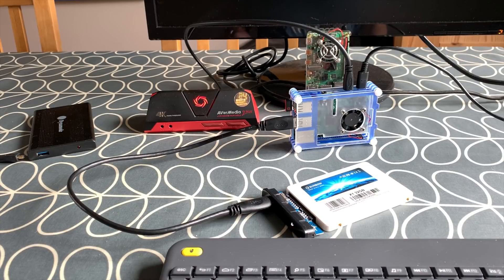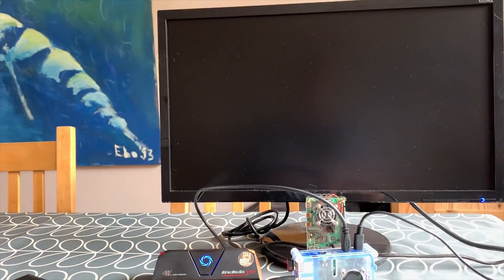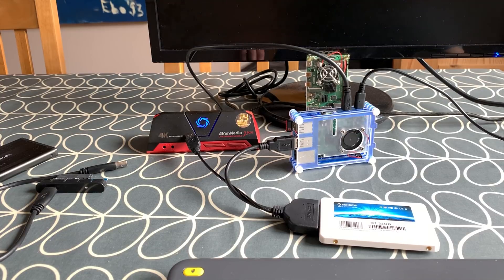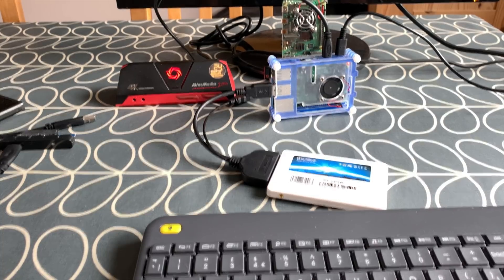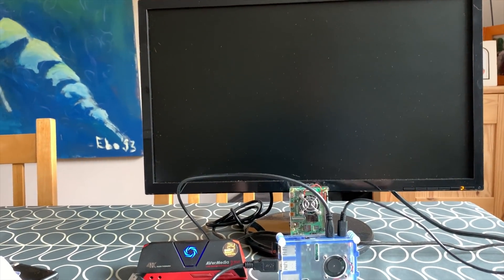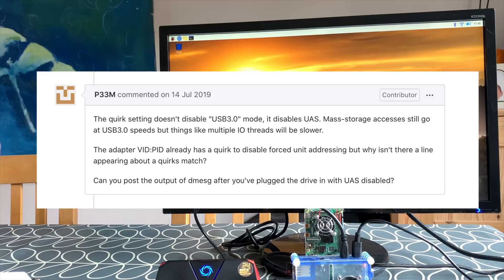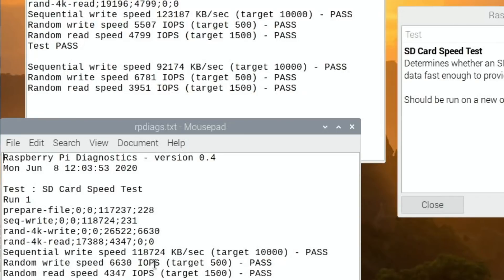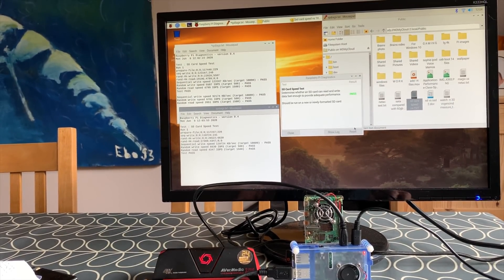USB Sata cable Fix. Black screen, won’t boot. Raspberry Pi 4 8GB. Raspberry Pi OS 64bit.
USB to sata cable Fix. Black screen won’t boot. Raspberry Pi 4. Raspberry Pi OS 64bit.

Thanks for the comment
nicnet123
End of the review seems to say that the cheaper Jmicron adapter does not work with 64 bit OS. Not so, in my tests. Rember to use the cmdline.txt quirk for Jmicron: usb-storage.quirks=152d:0578:u Nice, cheap, FAST solution, when combined with a $20 120GB SSD

Raspberry Pi 4 1,2,4, 8gb

Raspberry Pi 4. Tutorial Official USB SSD Boot. ## at 3.38 extra step see pinned comment ##

The Dynamode caddy from Currys has worked with everything I have tried